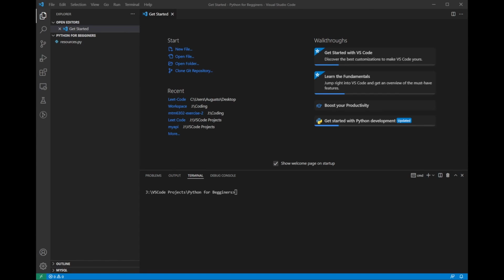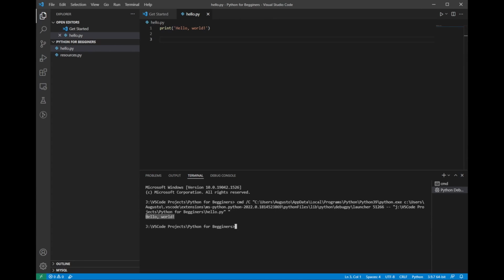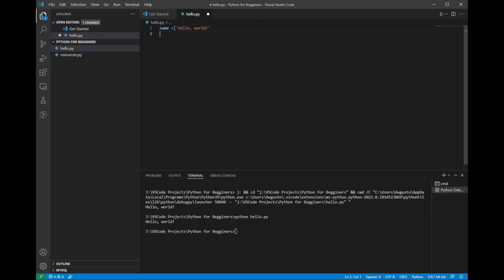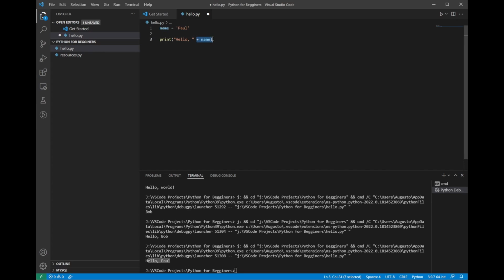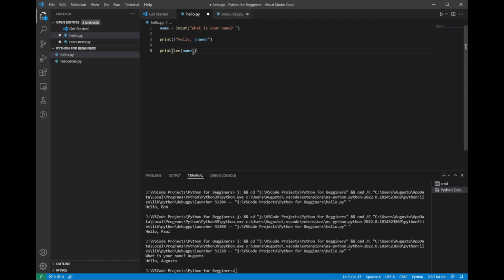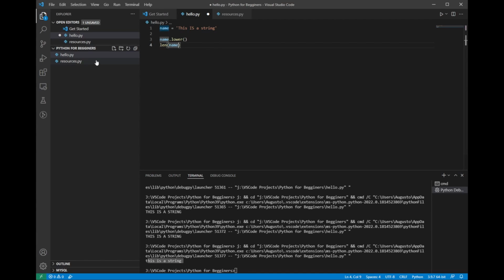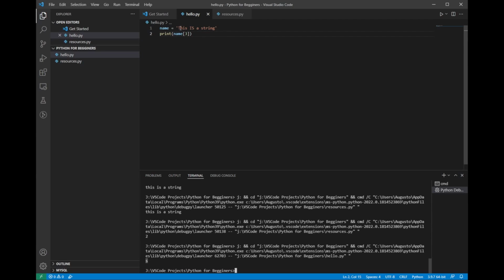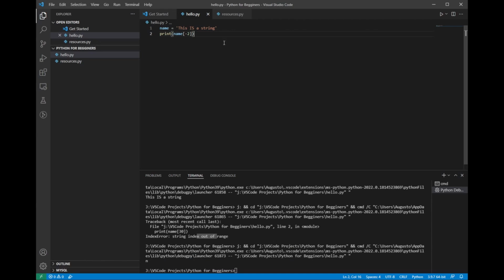2. Strings, substrings and slicing | Python for Beginners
Strings are the first data type we will go over in this series. They can be simply understood as a sequence of characters which include white space. With this data type you can write sentences, and with a few functions you can manipulate the characters to make them upper case, lower case, and use slicing to create a substring.

We make use of the print() function to see what information we have in our variables and the changes we apply to those variables. To get a better grasp of strings make sure to go through the exercise list below.